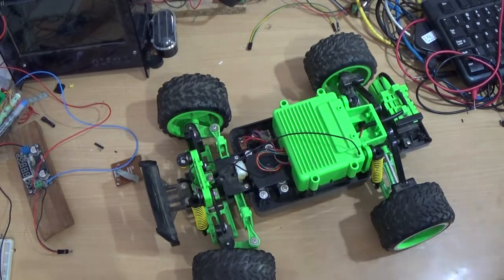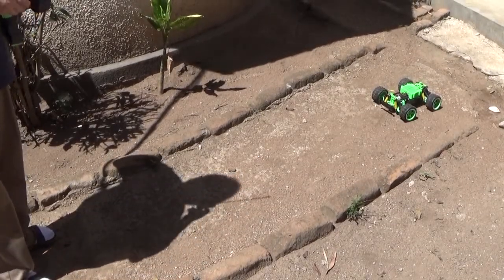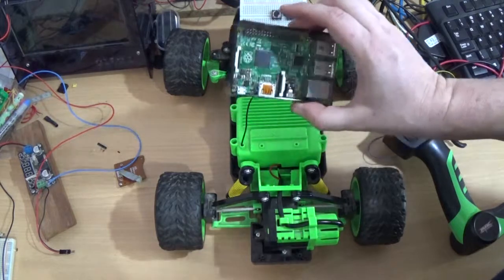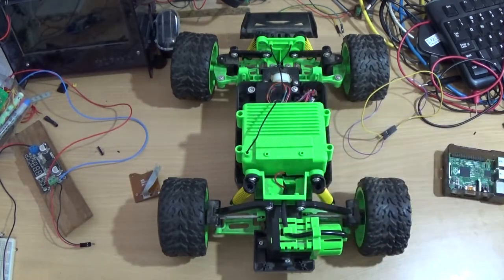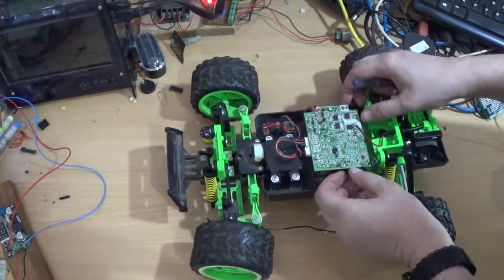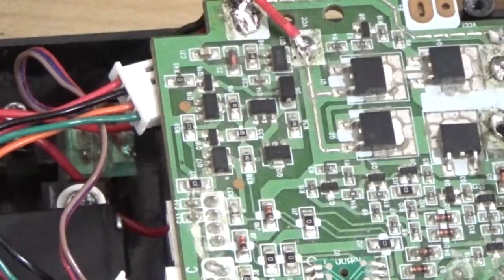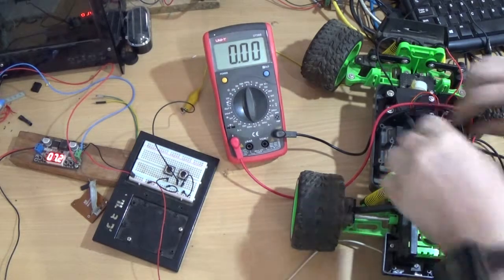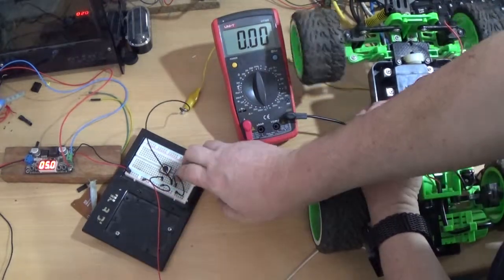Raspberry Pi RC Car - Part 1 - Intro and Amps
My journey to discover if I can use a Raspberry Pi to control an old RC car